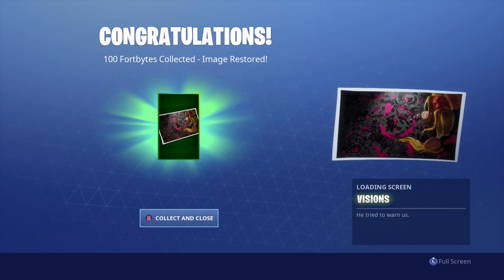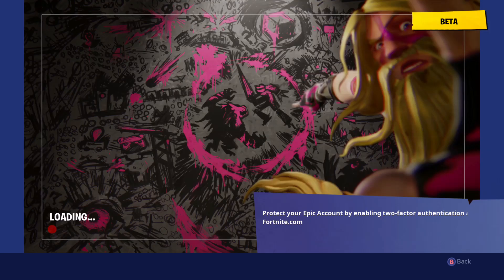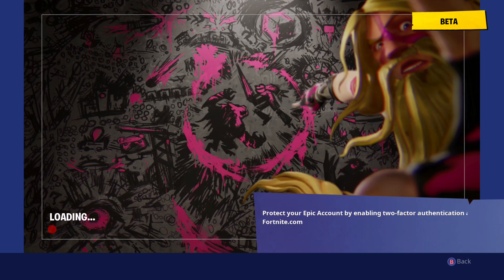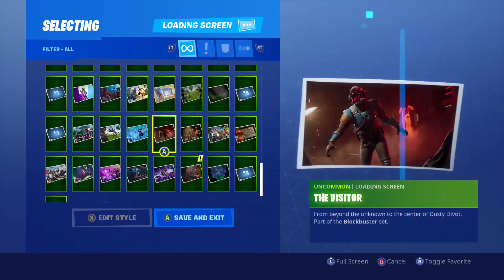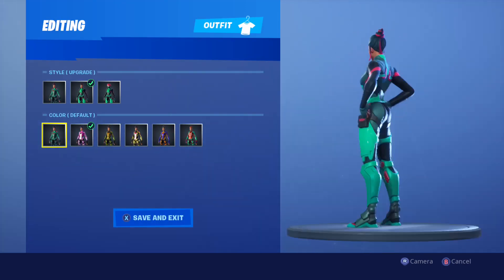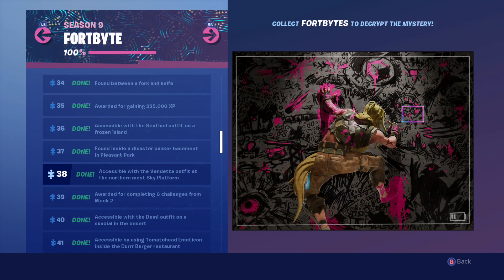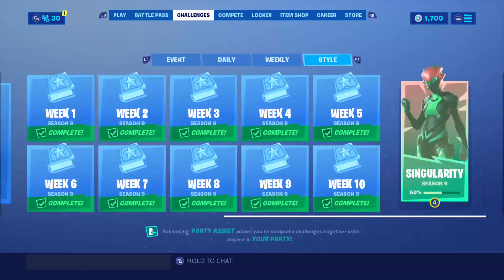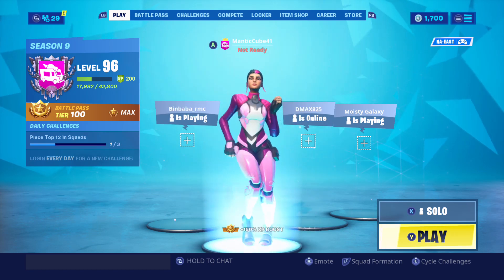New VISIONS LOADING SCREEN in Fortnite! [100 FORTBYTES COLLECTED: IMAGE RESTORED]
Fortnite Battle Royale Season 9 Visions Loading Screen Reward Revealed for Collecting ALL 100 FORTBYTE!

Fortnite Fortbyte Challenges Event Secret Revealed!

Collecting all 100 Fortbytes and Uncovering the Truth!

Rare VISIONS LOADING SCREEN Unlocked!
Rare SINGULARITY STAGE 3 STYLE Unlocked!

Description: 'HE TRIED TO WARN US' (Bunker Jonesy)

Thoughts on the Final Reward?

*100 FORTBYTES COLLECTED: IMAGE RESTORED*